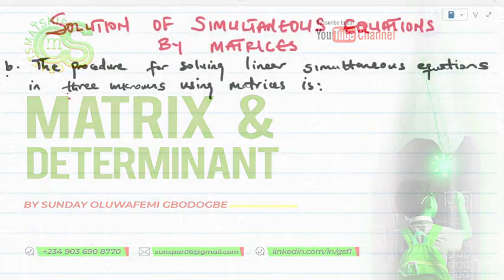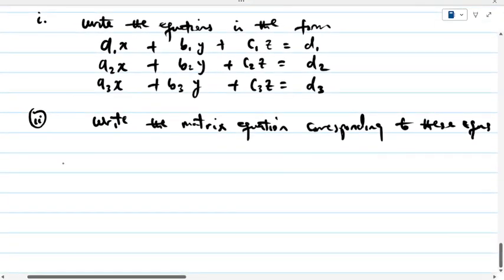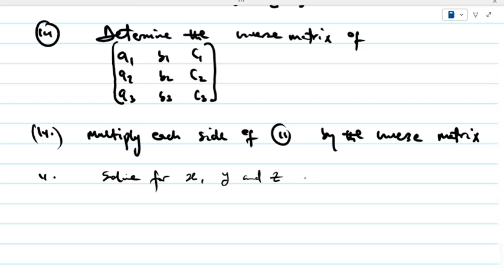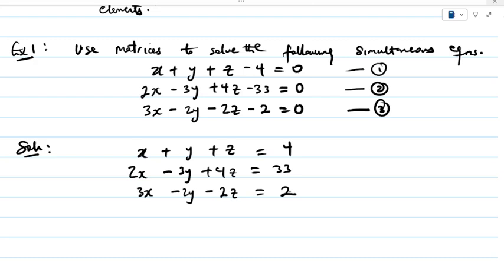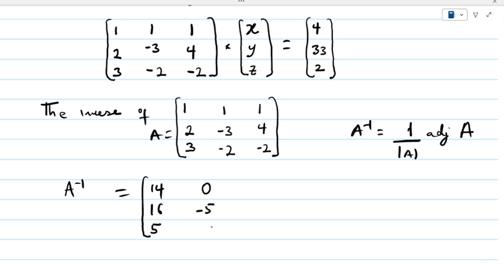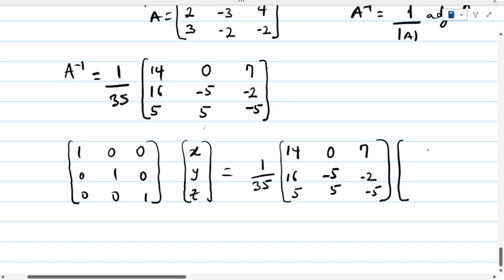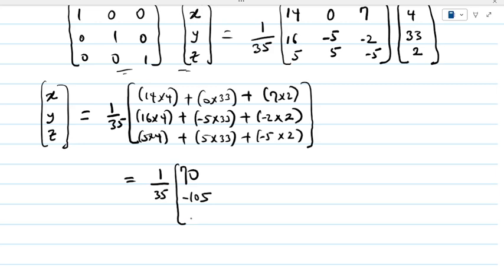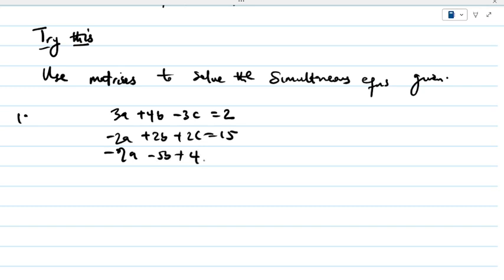H2. SOLUTION OF SIMULTANEOUS EQUATIONS BY MARTICES 2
SOLUTION OF SIMULTANEOUS EQUATIONS BY MARTICES 2
FOR THREE UNKNOWNS